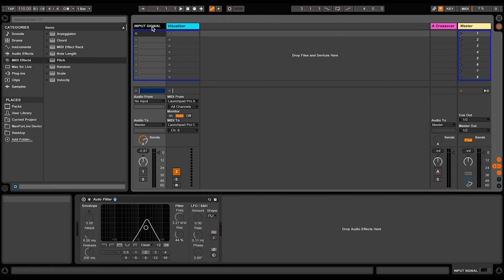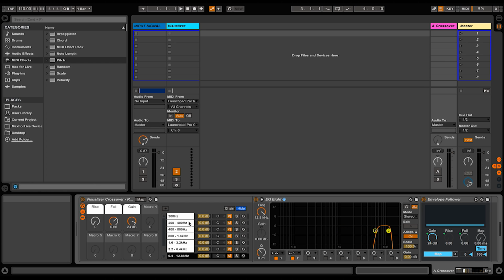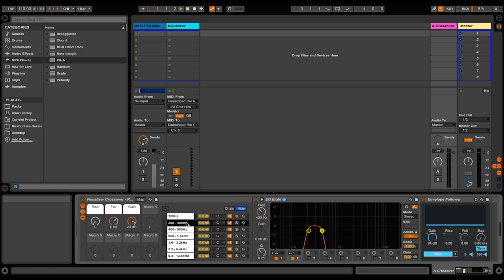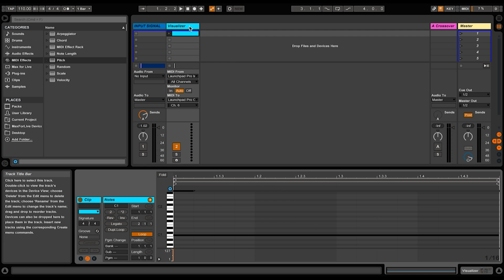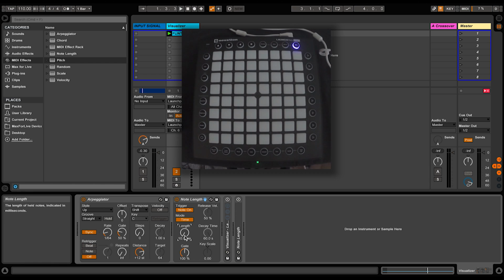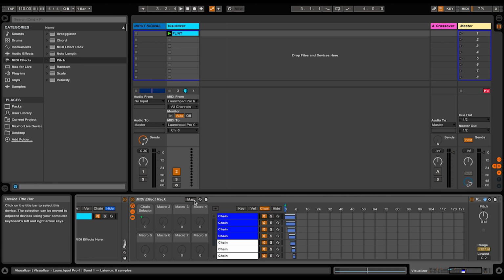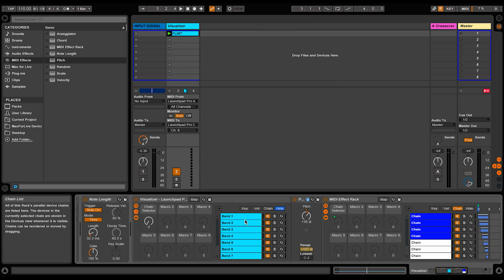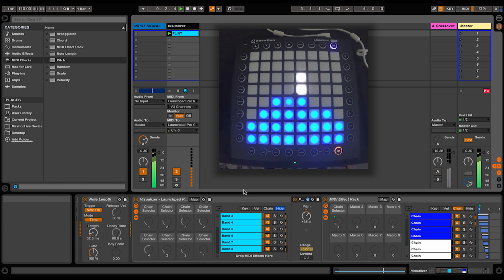Sound Reactive Launchpad Visualizer! | Ableton Live Tutorial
Hello everyone! Warning you now, this video is complicated and fast paced (sorry about this, I will work on it for future videos), but I guess that is what the pause button is for ^_^. If you need me to elaborate on anything, feel free to ask :) If anyone wants me to send a project file with a visualizer in it, write down in the comments below!

This is a tutorial for Launchpad Visualizers! Its not just any lightshow, it is a lightshow that reacts to the music sent to it! In this video, I show you the standard lightshow, and how it is set up. For this, you will need Ableton Live, Max For Live, a pad controller with light feedback, and patience! This took a while to make, so I really hope you all enjoy!

Timmy out!